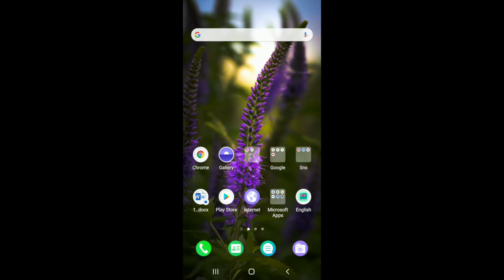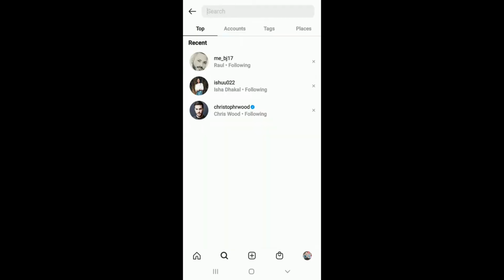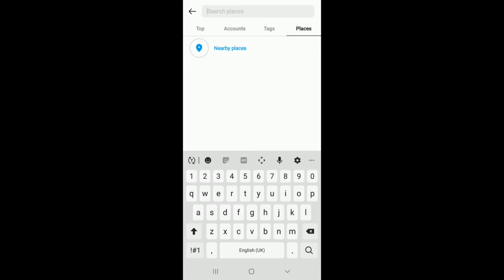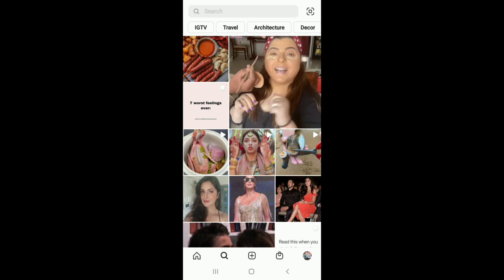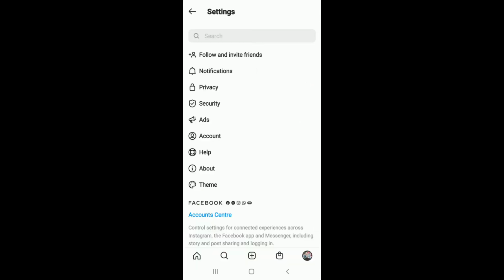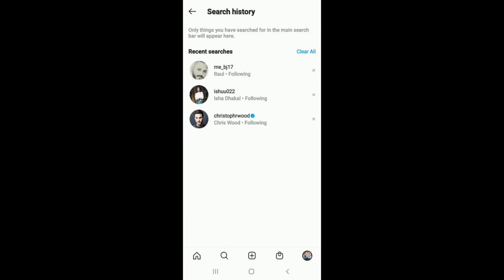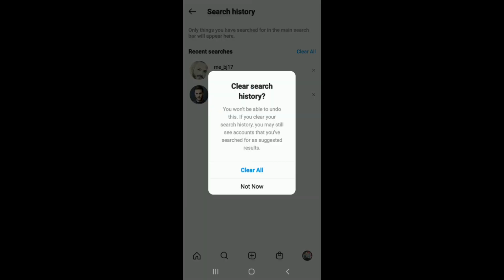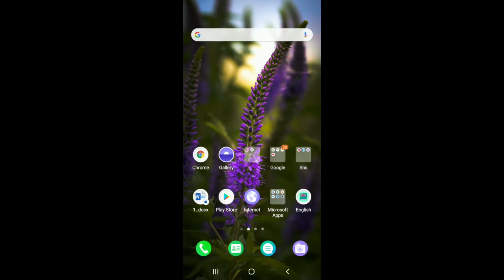How to Delete Search History on Instagram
Instagram search history | clear instagram search history 2021 | delete instagram search history iphone

Learn how to clear your search history on instagram in 2021. Clearing the search history is pretty easy and can be done in 2 different ways.
First method: go to the instagram search page and click on the search bar, now click on the cross sign from the right side on individual search query you ant to delete.
Second Method: however, if you wish to clear the search history in one click, go to the setting page and go to he data and personalization and finally, search history. Now click on clear all to delete all search history.